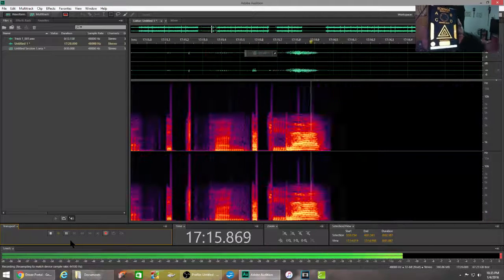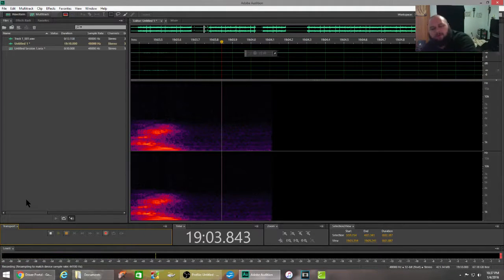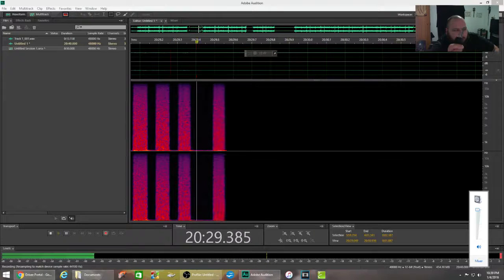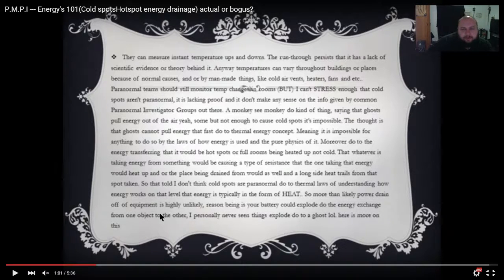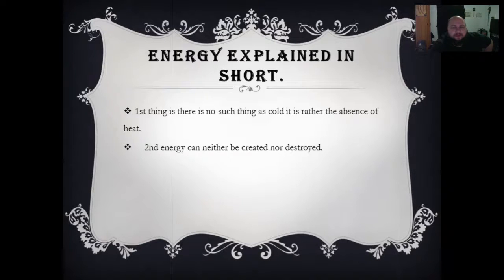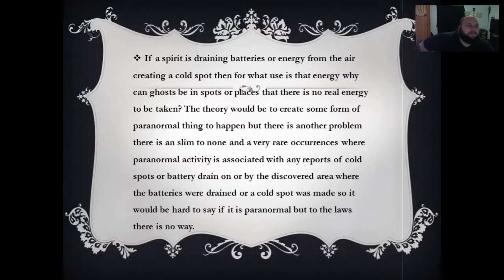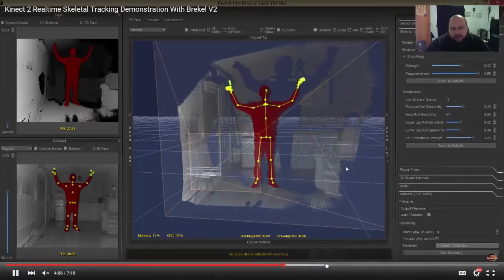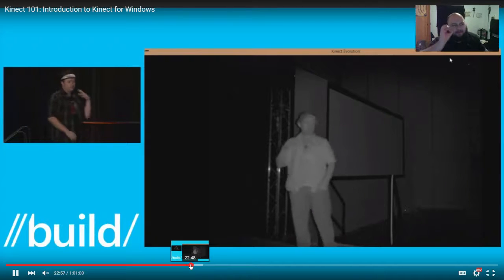PEPS Rant Live ghost box Spot on EVPs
Wow my test worked Live EVPs that are mind blowing Spot on  and they really don't like me ..